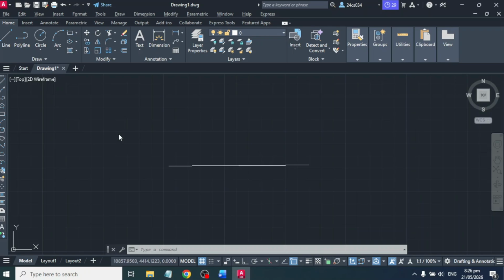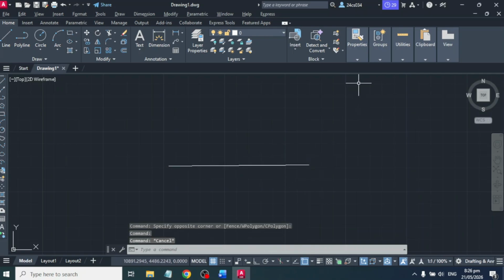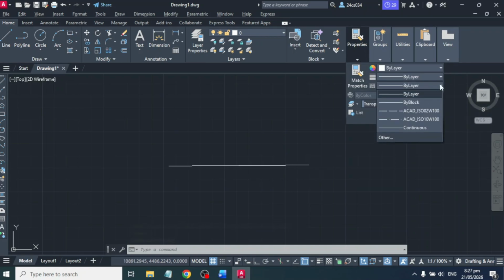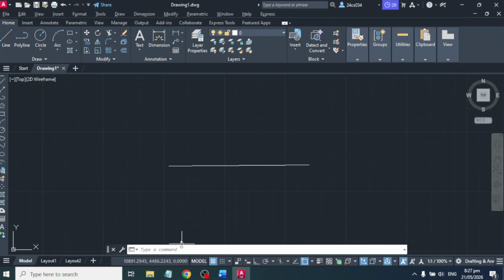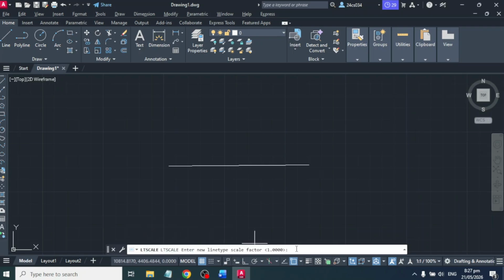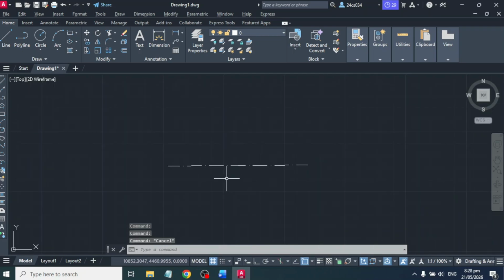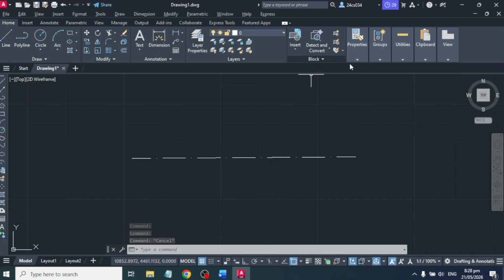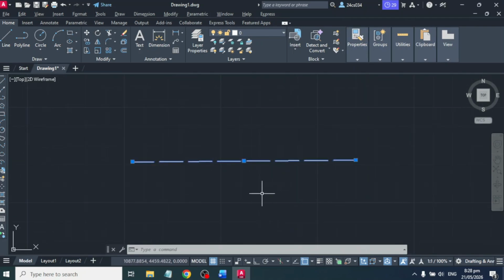AutoCAD How to Fix Broken or Dashed Lines Not Showing 2026 Tutorial